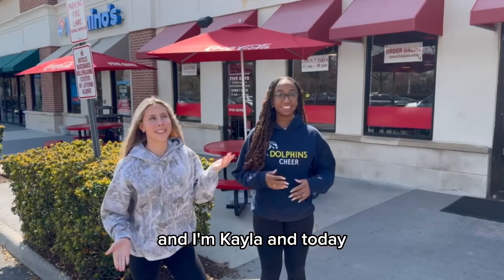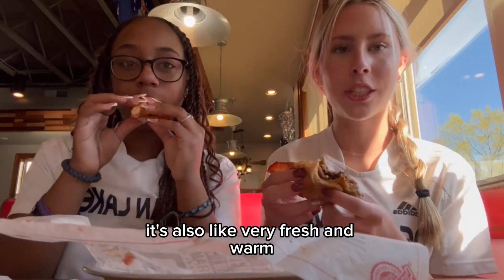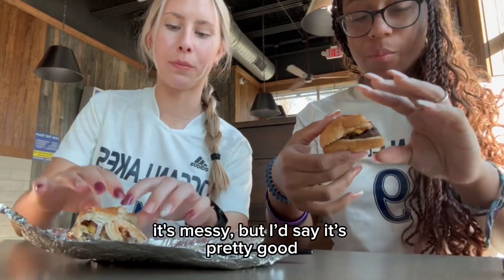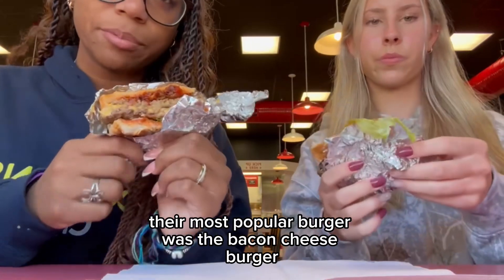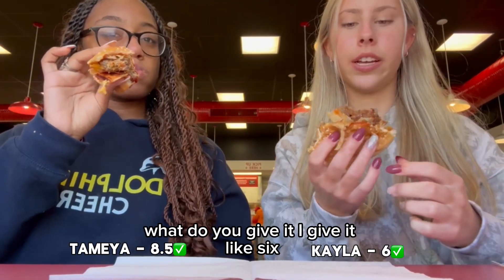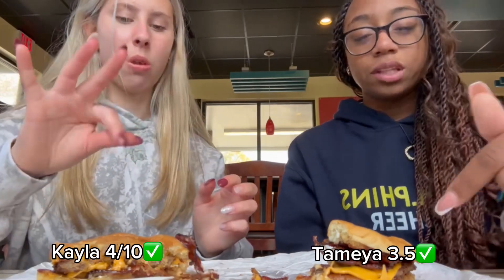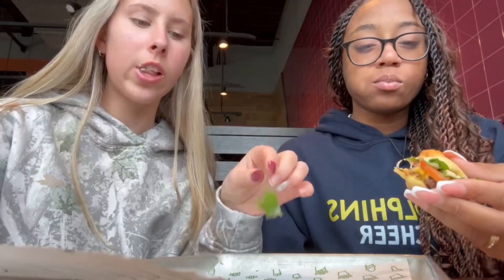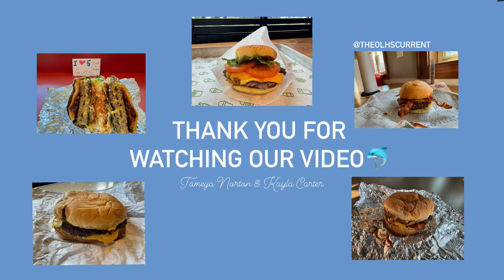Reviewing fast foods top rated burgers